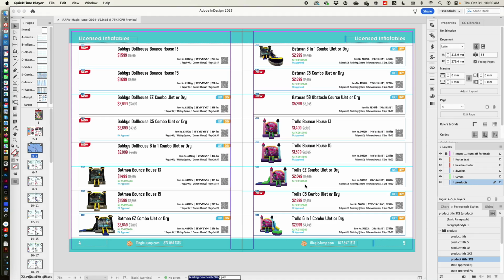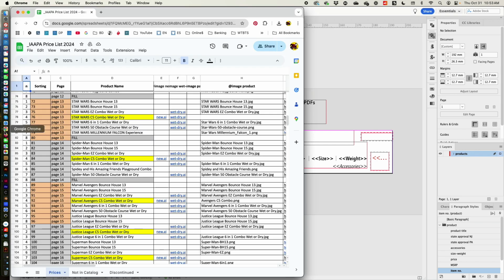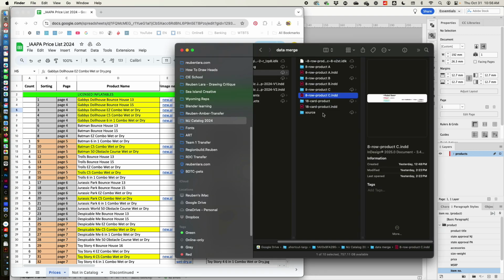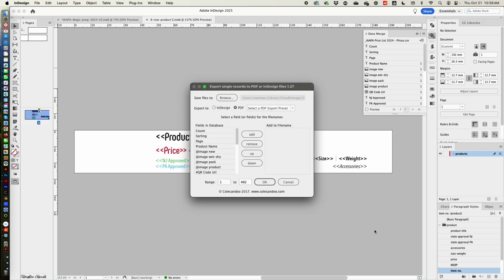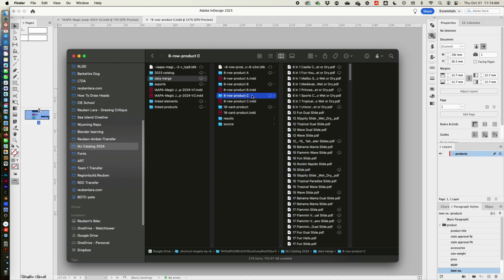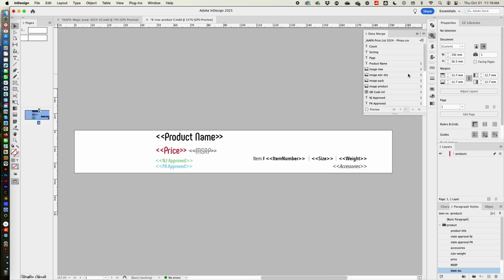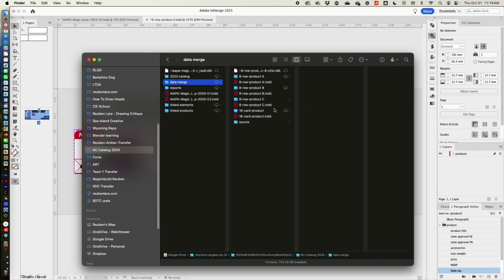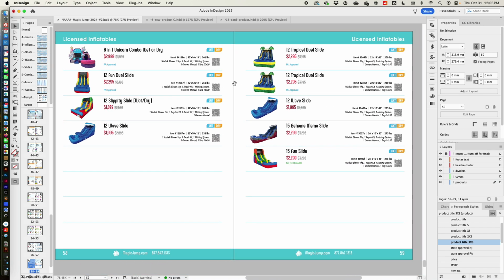Magic Jump Data Merge Workflow